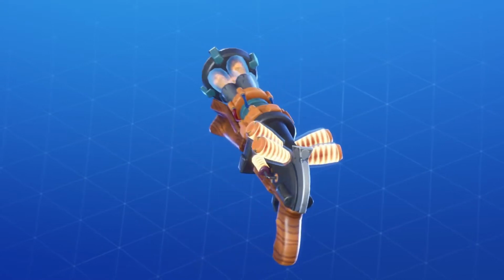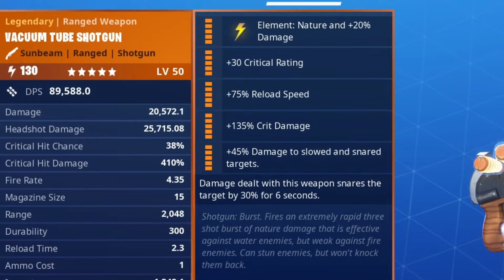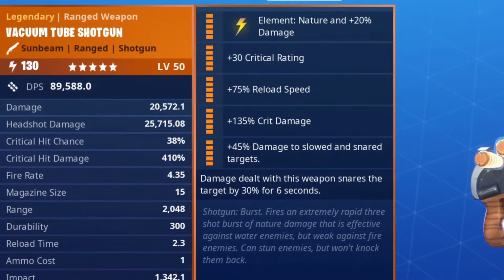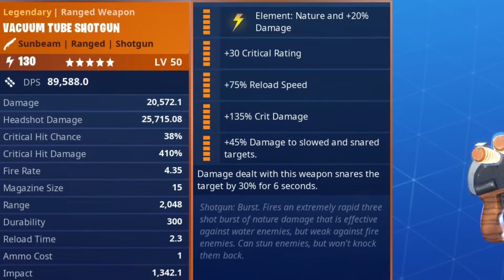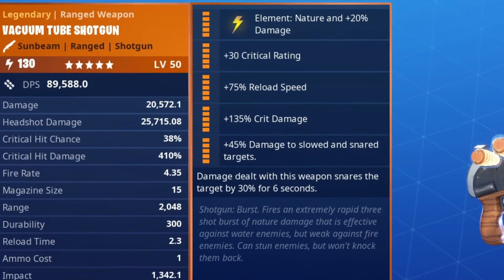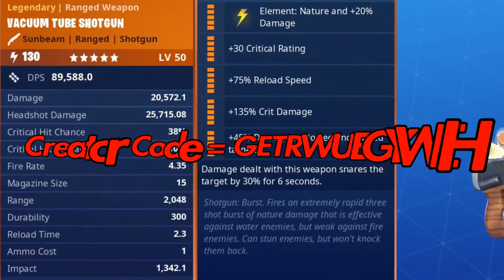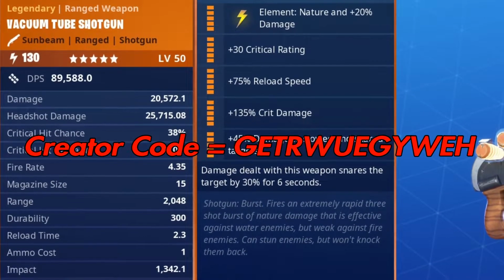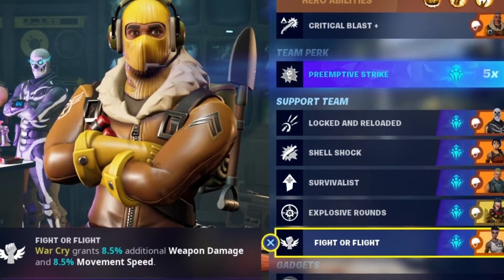⚡130 VACUUM TUBE SHOTGUN REVIEW! // TRIPLE BURST! | Fortnite Save the World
CREATOR CODE ► GET-GAMING-99